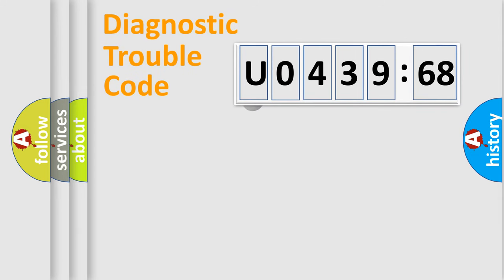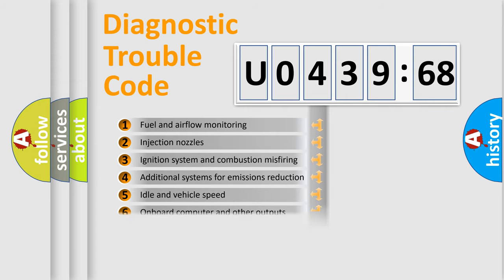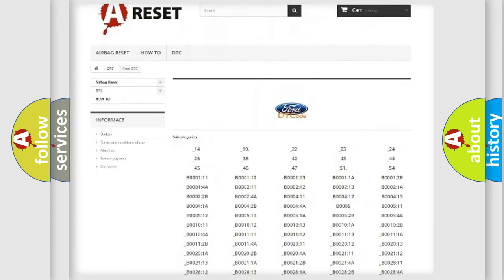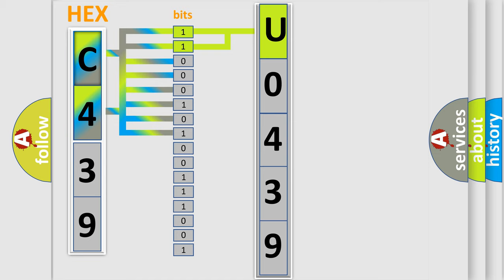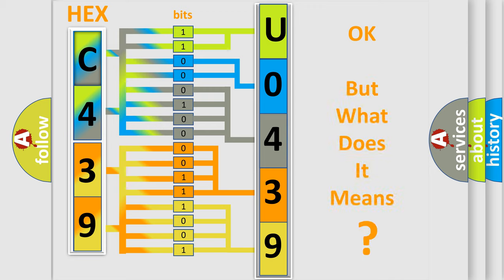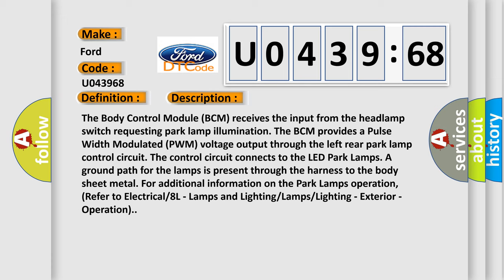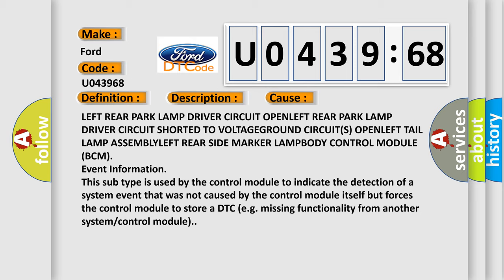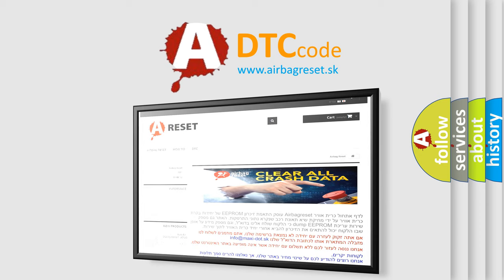DTC Ford U0439-68 Short Explanation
Contents:
0:21 Basic DTC analysis according to OBD2 protocol standard.
1:48 Insight into programming
2:58 A diagnostically understandable description of the Diagnostic Trouble Code
3:05 Basic error definition

Make:
Ford
Code:
U0439 68
Definition:
Left Taillamp 1 Control - Circuit Short To Battery Or Open - Base
Description:
The Body Control Module (BCM) receives the input from the headlamp switch requesting park lamp illumination. The BCM provides a Pulse Width Modulated (PWM) voltage output through the left rear park lamp control circuit. The control circuit connects to the LED Park Lamps. A ground path for the lamps is present through the harness to the body sheet metal. For additional information on the Park Lamps operation, (Refer to Electrical or 8L - Lamps and Lighting or Lamps or Lighting - Exterior - Operation).
Cause:
LEFT REAR PARK LAMP DRIVER CIRCUIT OPENLEFT REAR PARK LAMP DRIVER CIRCUIT SHORTED TO VOLTAGEGROUND CIRCUIT(S) OPENLEFT TAIL LAMP ASSEMBLYLEFT REAR SIDE MARKER LAMPBODY CONTROL MODULE (BCM)
Failure Type:
Event Information